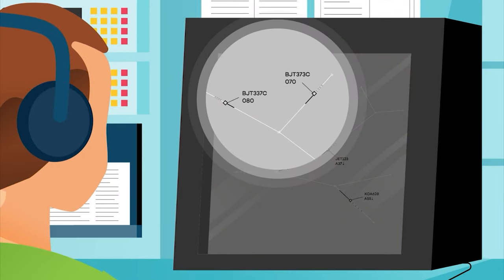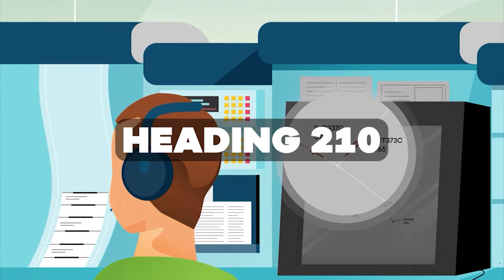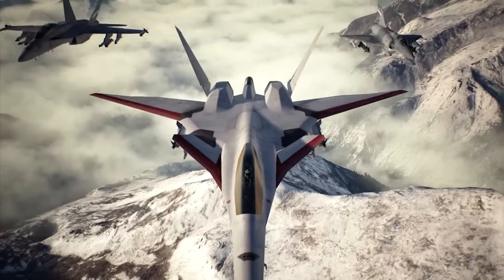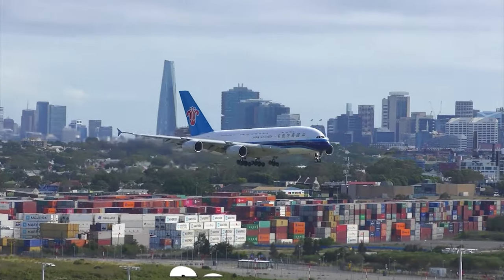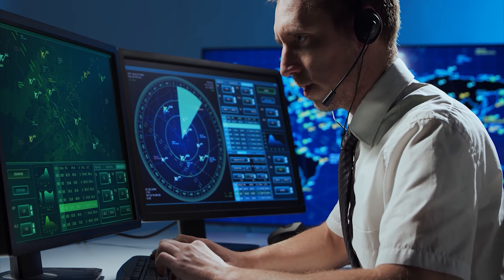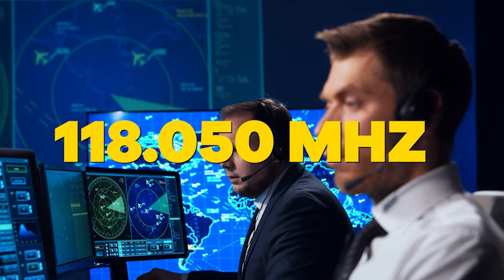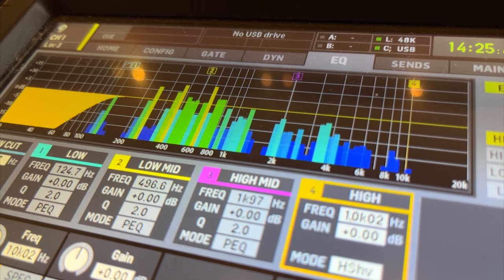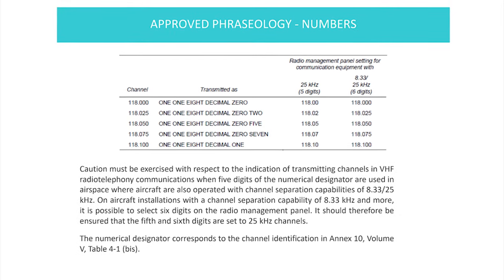ICAO Aviation English | Why Pronouncing Numbers Correctly is Important 💯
Why numbers matter in ICAO Aviation English.

Today we dive deep into the world of numerical communication in aviation. From aircraft callsigns to altitudes, and wind information to VHF radiotelephony communications, we break down how numbers are pronounced, combined, and transmitted according to ICAO Doc 9432.

Join us as we explore the importance of precise numerical communication in ensuring safe and efficient air traffic management. Learn the techniques and rules for pronouncing each digit separately, and discover the exceptions to this rule in specific scenarios.

From flight levels to transponder codes, runway directions to altimeter settings, we cover it all with clear examples and practical explanations. Plus, we provide valuable insights into VHF radio frequency communication, including channel separation capabilities and exceptions to transmission rules.

Whether you're an aviation enthusiast, a student pilot, or an experienced air traffic controller, this video offers valuable insights into the intricacies of numerical communication in aviation English. Enhance your understanding and communication skills with this informative guide.

Don't miss out on mastering the essential ABCs of aviation communication. Watch now and elevate your knowledge to new heights!

📑Table of Contents:

00:00 Intro
00:22 Numbers Everywhere
01:24 Callsigns
01:42 Flight Levels
01:51 Headings
02:00 Wind
02:09 Transponder Codes
02:16 Runway Direction
02:21 Altimeter
02:28 Hundreds and Thousands
03:20 VHF Frequencies

EASA Easy Access Rules for Air Traffic Controllers’  Licensing and Certification (Regulation (EU) 2015/340) AMC1 ATCO.D.010(a)(1) Composition of initial training

BASIC ATMB 3.1.1 Explain the need for approved phraseology.
BASIC ATMB 3.1.2 Use approved phraseology.
BASIC ATMB 3.1.3 Perform communication effectively.